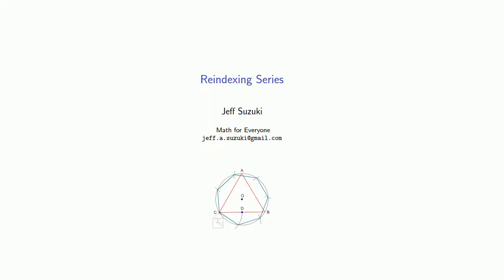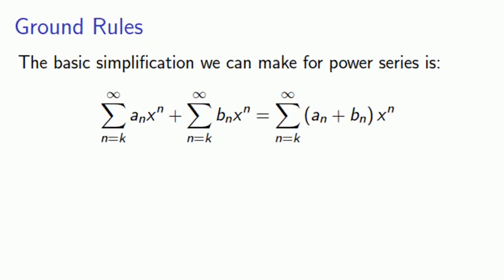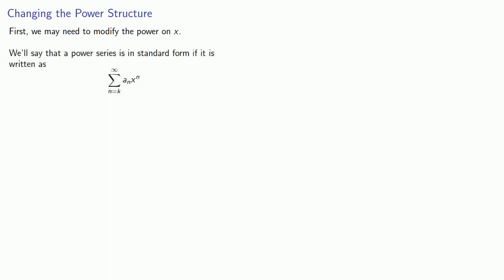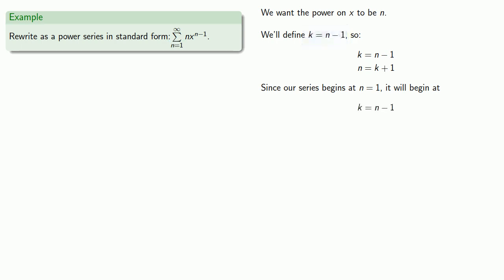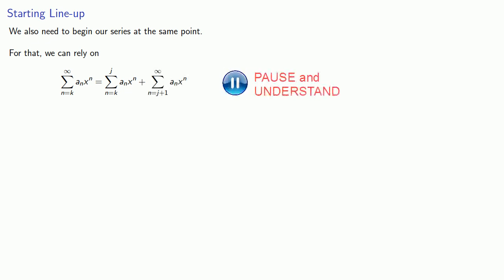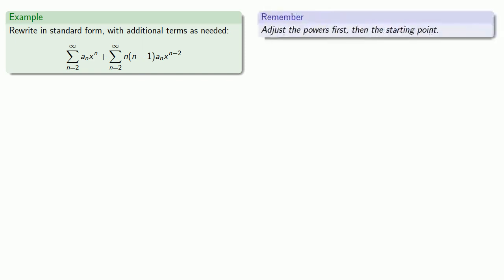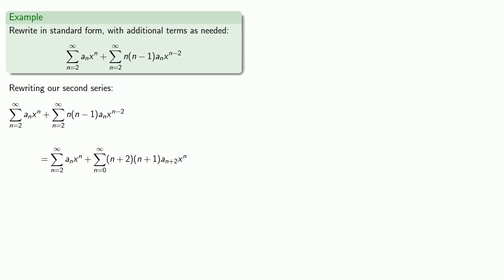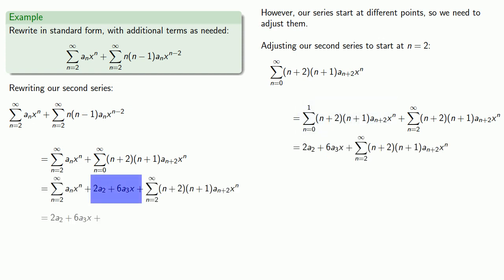Reindexing Series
How to reindex an infinite series.